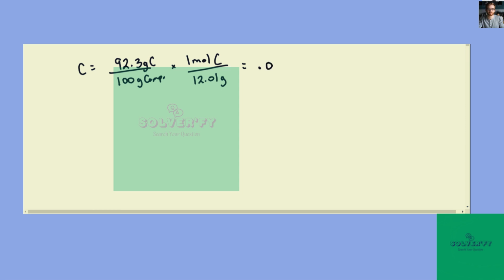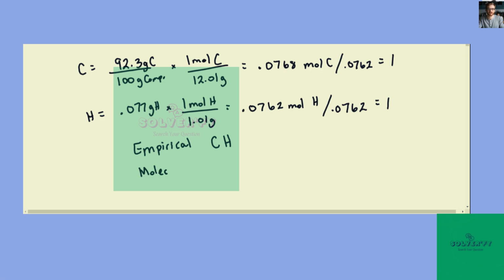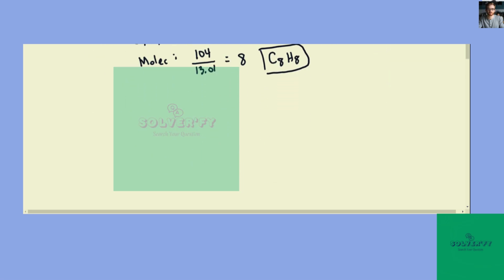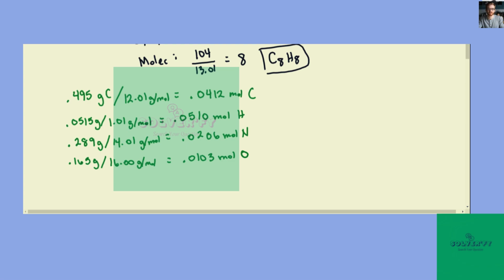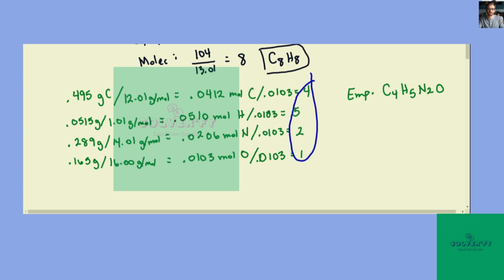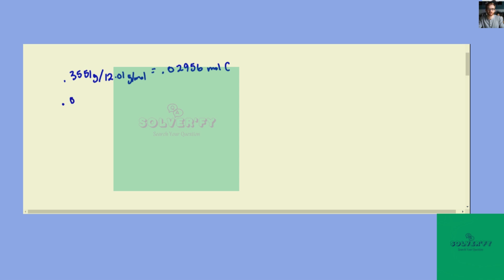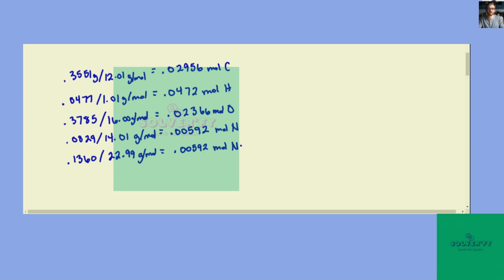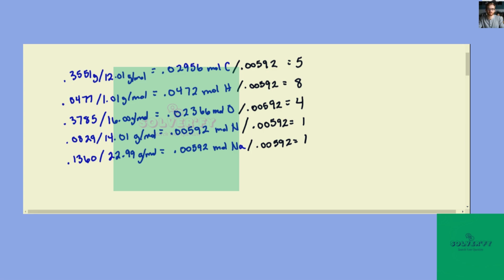[Chemistry] Determine the empirical and molecular formulas of each of the following substances: (a)